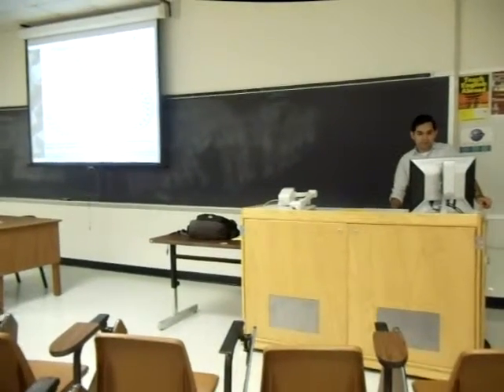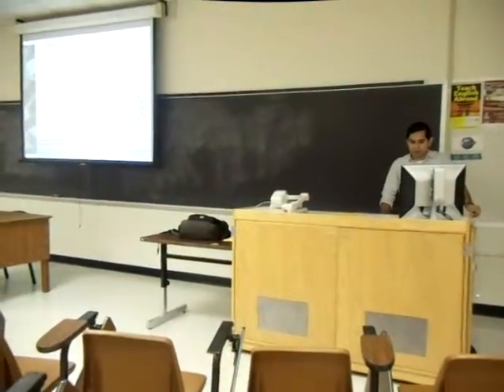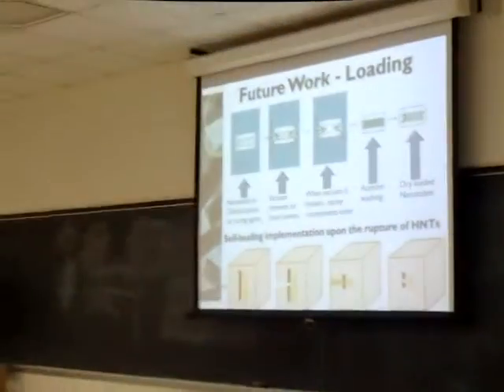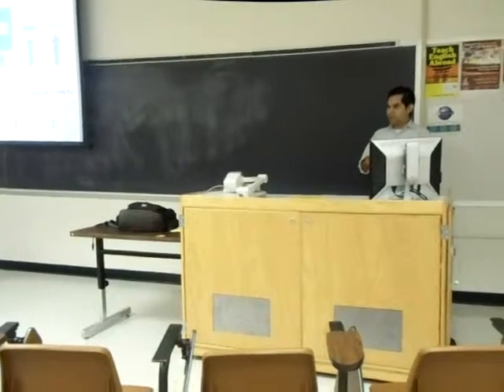Halloysite Nanotubes Presentation for Pi Mu Epsilon at Texas State-November 09, 2012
Stressing the importance of math in different careers.